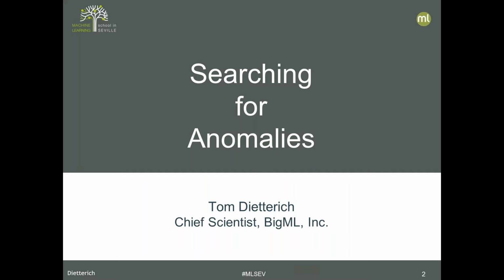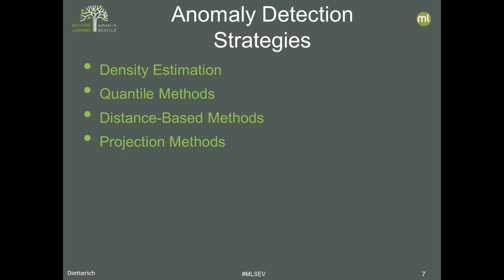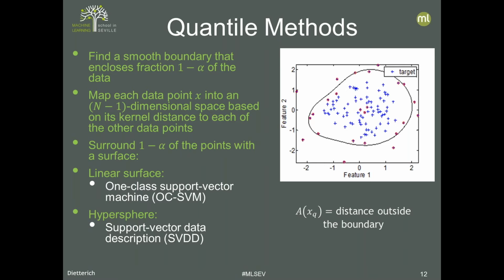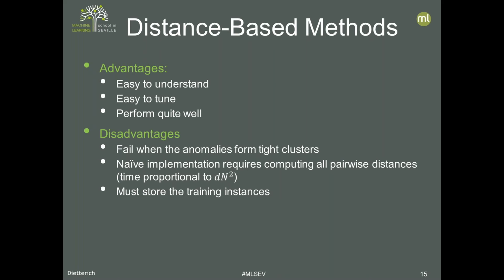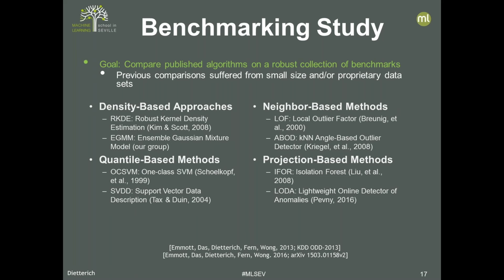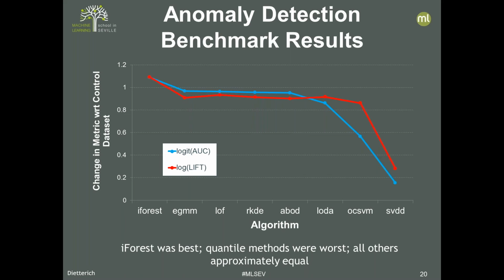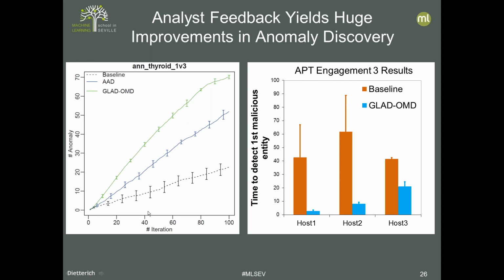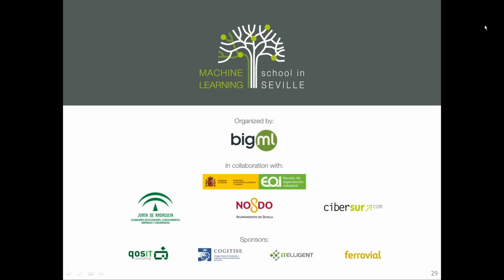Searching for Anomalies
Professor Dietterich, one of the pioneers of the field of Machine Learning, Distinguished Professor Emeritus in the School of EECS at Oregon State University and Chief Scientist of BigML, discusses the problem of anomaly detection and describes three different formulations of the problem. He also reviews the four main families of anomaly detection algorithms and presents the results of a benchmarking study comparing eight different methods. Dietterich concludes by introducing three typical use cases in preparation for Guillem Vidal’s session where he shows how to solve these use cases using BigML.

*MLSEV 2020: Virtual Conference.